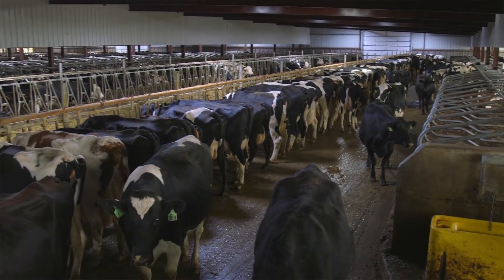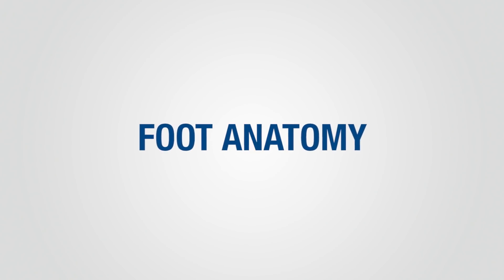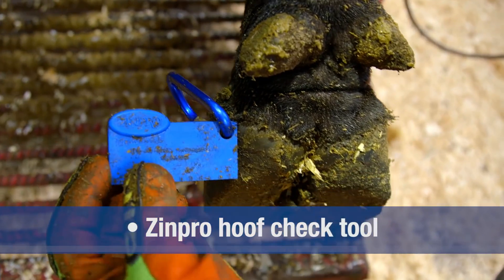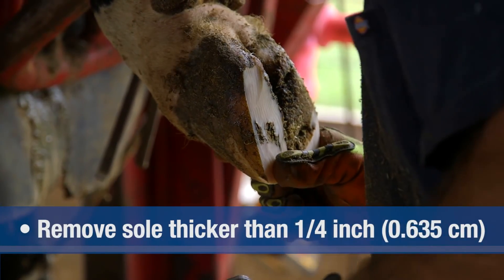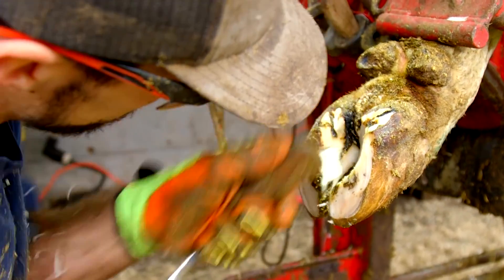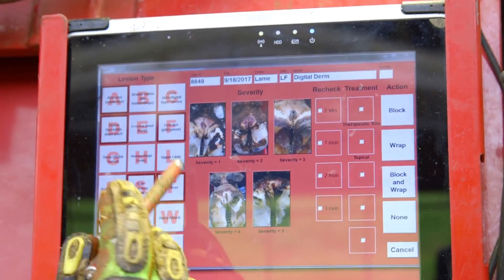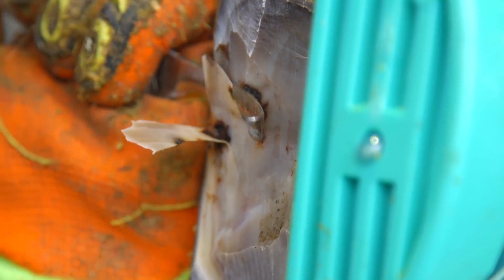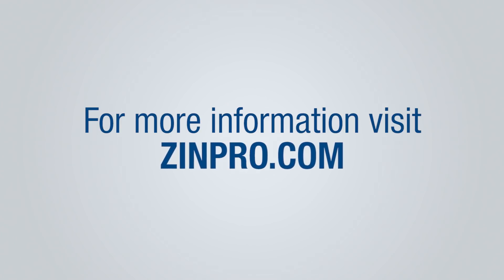How To Step by Step Guide to Dairy Hoof Trimming to Help Prevent Lameness 1080p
Các bước chăm sóc và xử lý móng bò